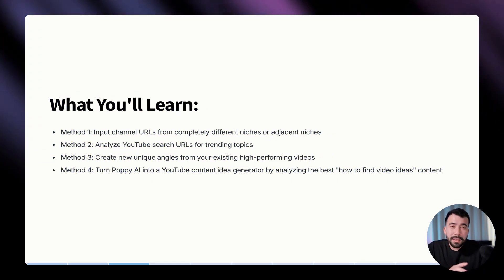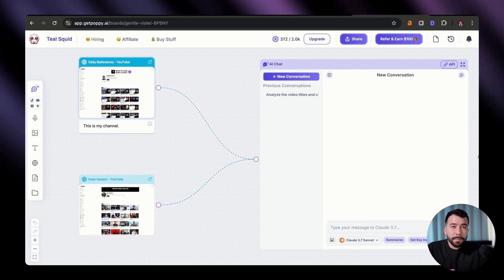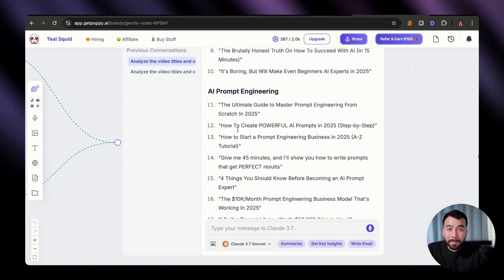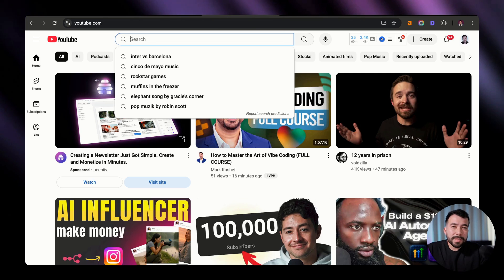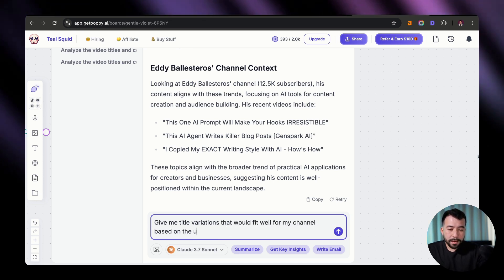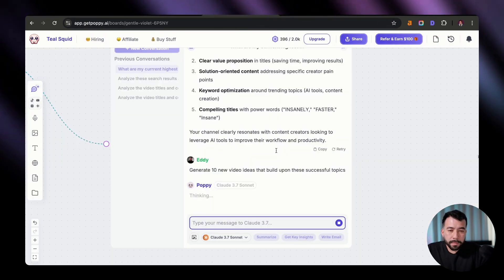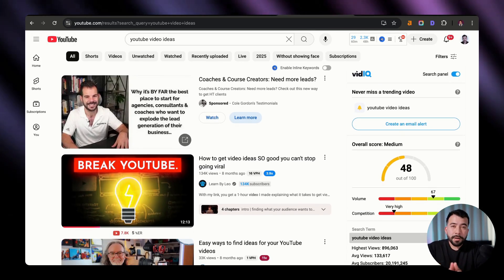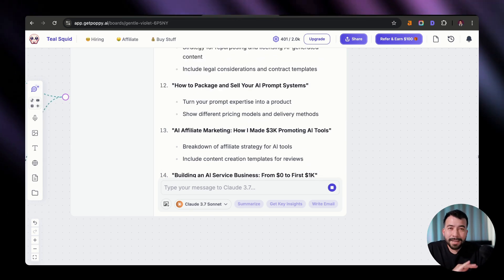THIS AI Tool Creates KILLER YouTube Video Ideas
Learn how this AI tool creates killer YouTube video ideas.

AI-Powered YouTube Ideas: 4 Methods to Create Killer Content with Poppy AI
Hey there! Today I will show you how to use Poppy AI to generate INSANE YouTube video ideas that are proven to work, regardless of your niche.

I've been using Poppy AI for a long time now, and I'm telling you - it's a game-changer for content creators.

Let's dive into my favorite methods to help you never run out of YouTube ideas again!

Method #1: Generate Ideas from Different Niches
This is my absolute FAVORITE method right now.
The idea is simple: we use Poppy AI to analyze channels from completely different niches and adapt their successful formats to our own content.
The best part? It doesn't need to be your direct competitor.
You can use adjacent niches or even completely irrelevant channels to find title formats that are currently CRUSHING IT.
Just plug in your channel URL and another successful creator's URL, and ask Poppy to analyze the video titles and content patterns.
Then ask it to create YouTube video titles based on the successful formats from the other channel but for YOUR niche.
Boom! You'll get dozens of perfect, ready-to-use title ideas adapted specifically for your content.

Method #2: Analyze YouTube Search URLs for Trending Topics
This method is super straightforward but incredibly powerful.
First, go to YouTube and search for a keyword in your niche.
Copy the search results URL and paste it into Poppy.
Ask Poppy to analyze these search results and identify what's trending.
Then simply ask for title variations that would fit well for your channel based on those search results.
You'll get amazing title ideas based on what's actually working RIGHT NOW in your space.
Try this with multiple keywords in your niche to build a huge library of trending content ideas!

Method #3: Create New Angles from Your Existing Successful Videos
This method is perfect when you want to build on what's already working for YOU.
Ask Poppy to analyze your top-performing videos and why they're successful.
Then ask it to generate 10 new video ideas that build upon these successful topics.
You can even take it further by asking how to create sequels or series based on these high-performing videos.
And don't stop there! Ask for unique angles that could refresh your existing content.
This is honestly one of the easiest ways to leverage your past success for future content.

Method #4: Create a YouTube Idea Generator Based on Expert Content
This method is really, really cool.
Essentially, you will find 3-10 videos or articles about "how to find YouTube video ideas" and turn Poppy into your personal content strategist.
Just create a group in Poppy called "YouTube Content Strategist" and add all those resources.
Then, ask Poppy to act as a content strategist and generate new video ideas for your channel based on that expert knowledge.
This transforms Poppy into an expert YouTube strategist who can generate endless ideas tailored to your niche!

These four methods have completely transformed how I come up with content ideas.
Instead of staring at a blank page, I have hundreds of proven, data-backed ideas ready.
The best part? These aren't just random ideas - they're based on what's working right now, either in your niche or in completely different spaces you can adapt.

If you're struggling with content creation or want to level up your YouTube game, I highly recommend trying @PoppyAI

What's your biggest challenge when coming up with YouTube ideas? I'd love to hear from you!

CHAPTERS:
00:00 - Intro
01:07 - Method 1 - Poppy AI Idea Generation
04:47 - Method 2 - Analyzing YouTube Search Trends
07:31 - Method 3 - New Angles from Successful Videos
09:15 - Creating a YouTube Idea Generator
11:25 - Outro